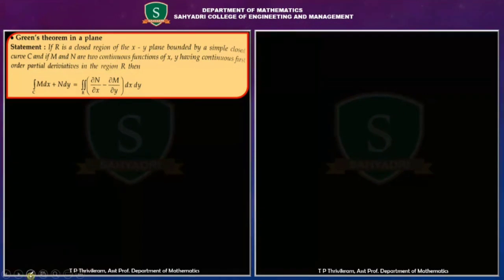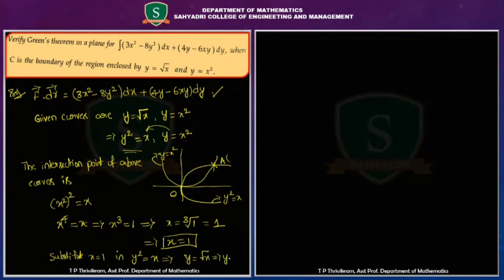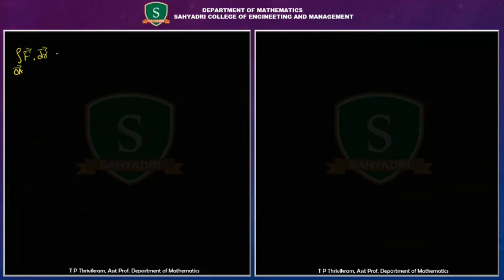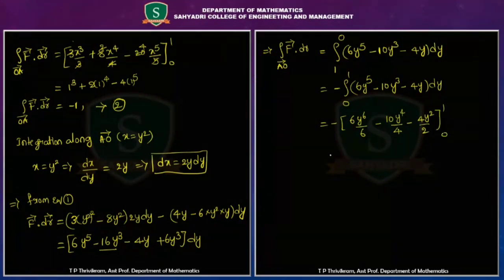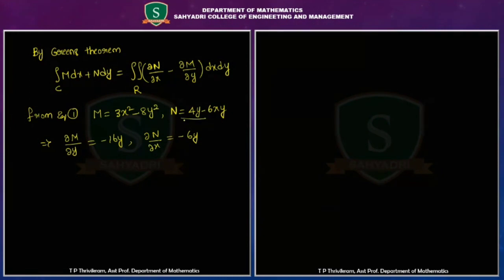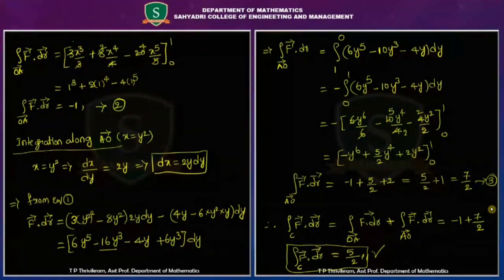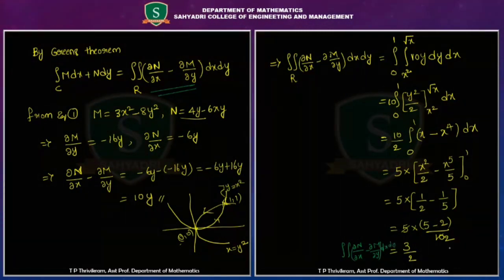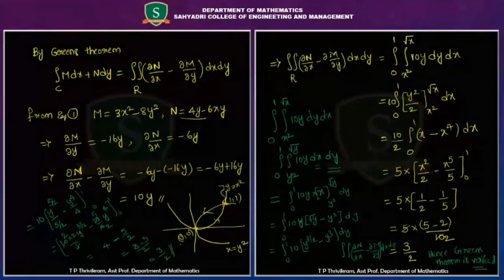Vector Calculus | Part-12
Introduction to Green's theorem and solved problems